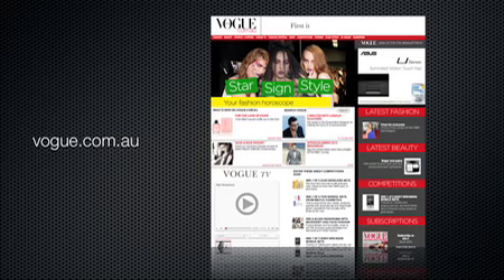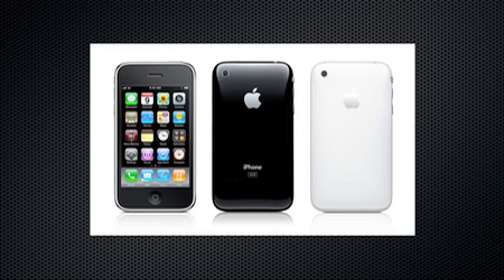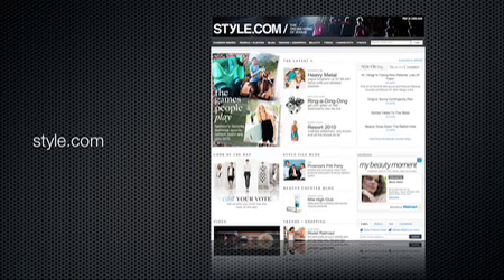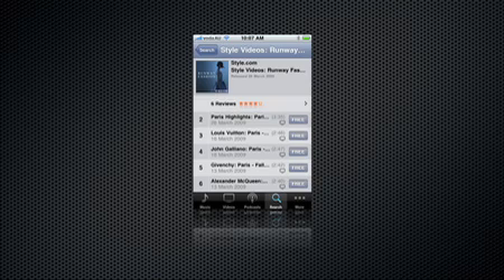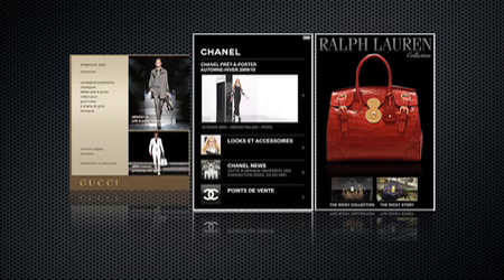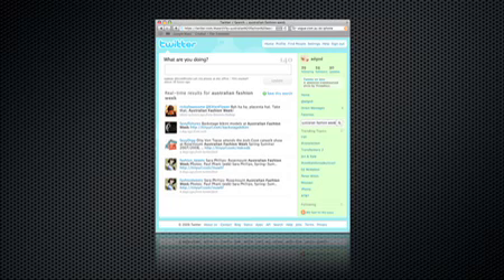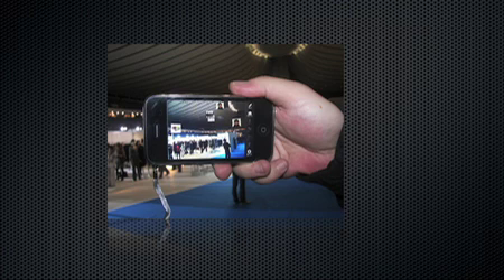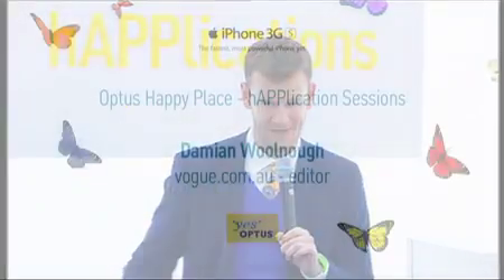Damian Woolnough talking at the Optus hAPPlication event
The editor of Vogue Online talking about how he uses his iPhone in the world of fashion.